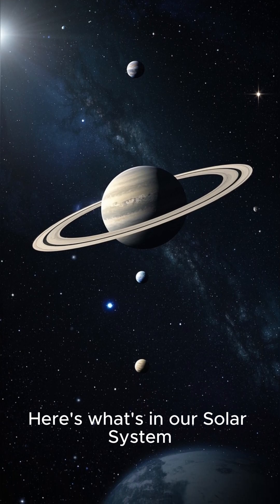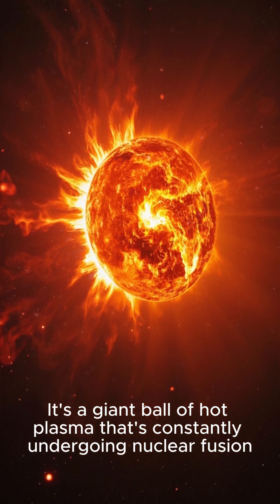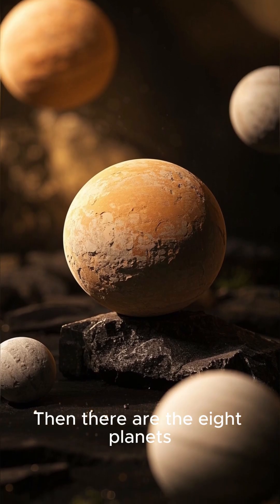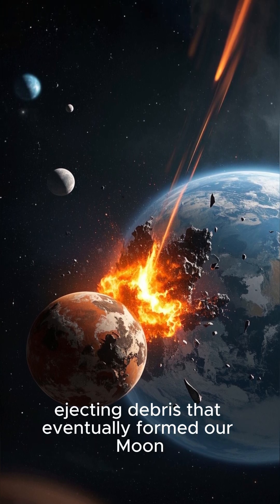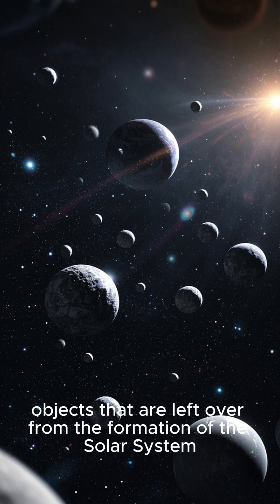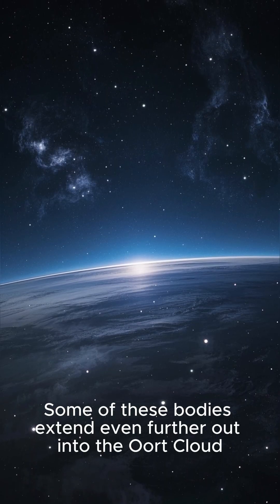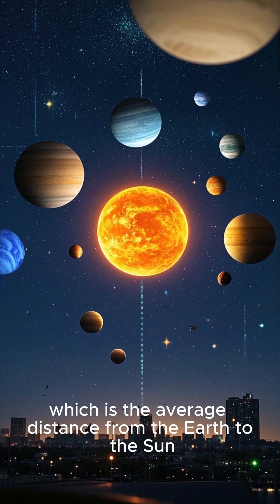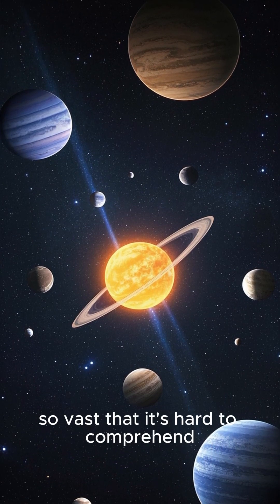Briefly, the Solar System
Discover the wonders of our Solar System in just seconds! 🌞🪐
From the blazing Sun to distant icy comets, explore the planets, moons, and more that orbit our star.
Follow for quick facts and space adventures! 🚀✨